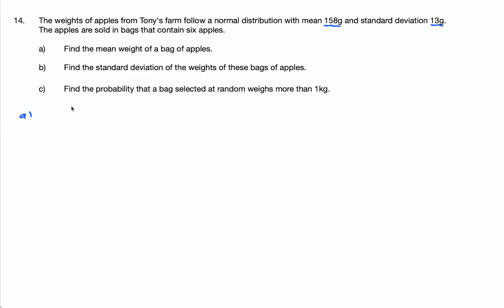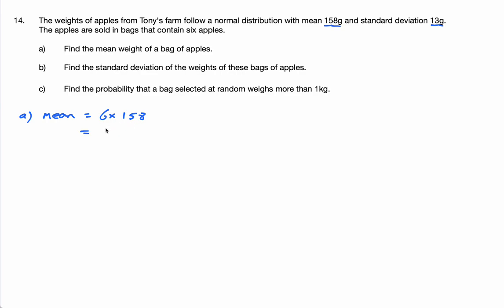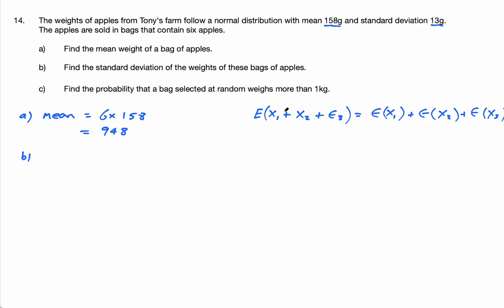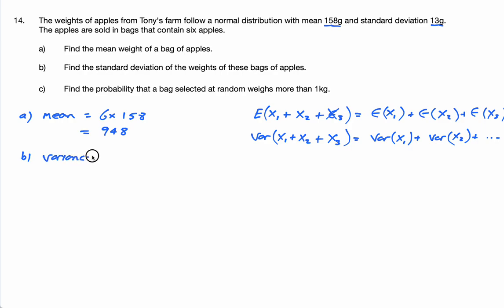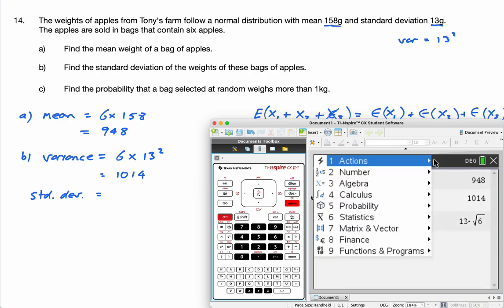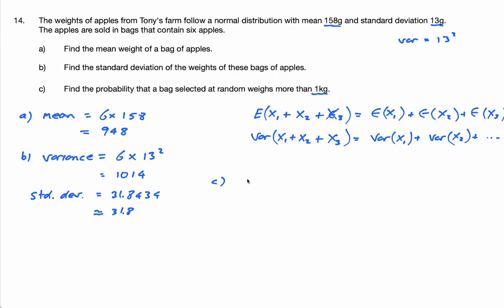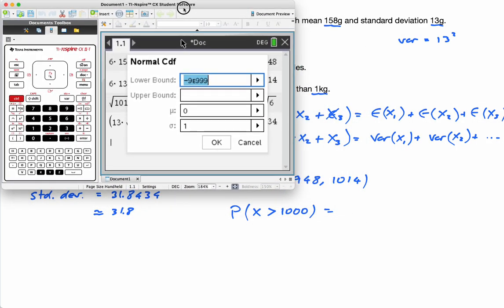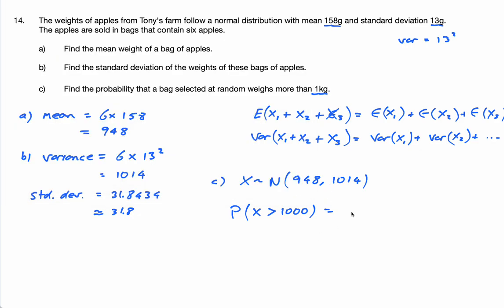AIHL 2021 May TZ1 P1 Question 14